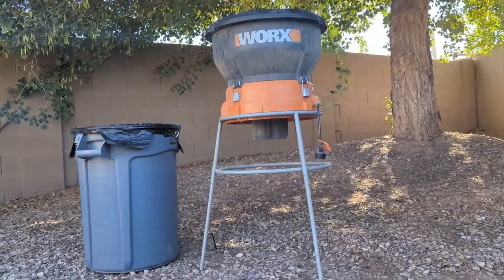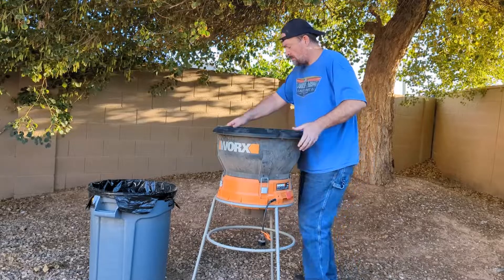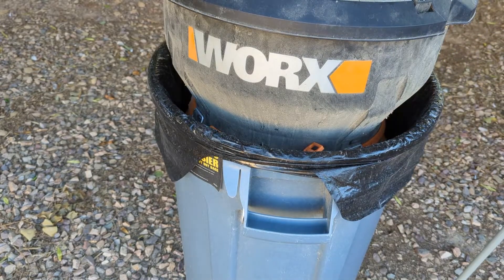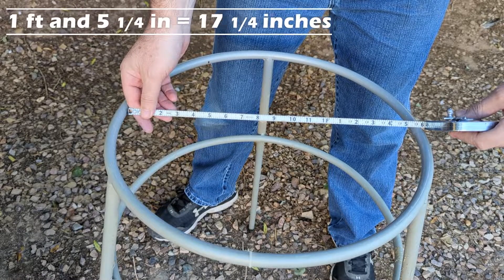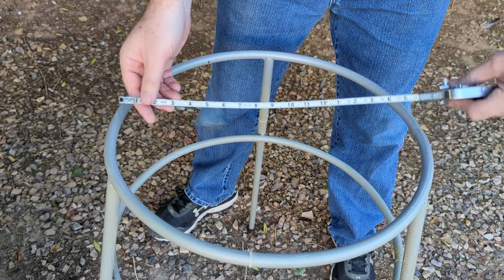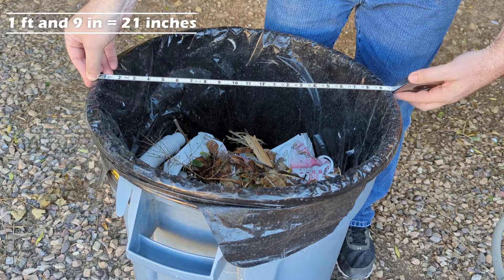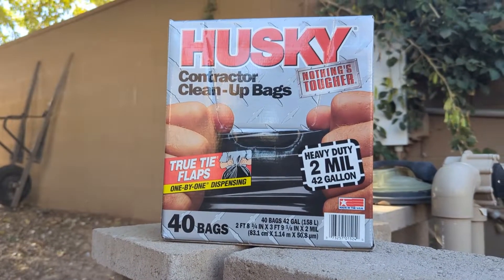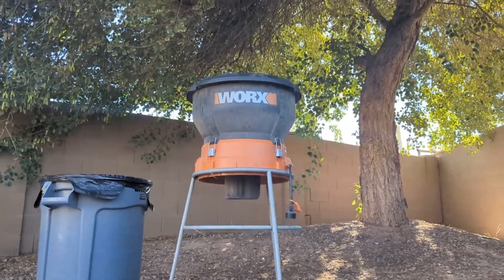WORX Mulcher Base Questions? 👀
I got a great question about the base of the WORX mulcher. I was asked if the WORX mulcher would fit on a garbage can. That way you could directly mulch into the garbage can.

WORX WG430 13 Amp Electric Leaf Mulcher

Official replacement line $17.60
WORX WA0050 Flex-A-Line 24-Pack 13" Replacement Line for WG430 Electric Leaf Mulcher

Amazon Recommendation $13.99
LBK Flex-A-Line 50-Pack 13" Replacement Line, Compatible with Worx WA0050 Replacement Line for WG430 Electric Leaf Mulcher

AstroAI Face Mask Reusable Dust Mask $10.19
AstroAI Face Mask Reusable Dust Mask with Filters,Adjustable for Woodworking, Construction, Outdoor (Black, 1 Mask + 6 Extra Activated Carbon Filters Included)

3M Corded Reusable Earplugs $6.90
3M Corded Reusable Earplugs, 3-Pair with Case (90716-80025T)

24 Pack of Safety Glasses $25.99
24 Pack of Safety Glasses (24 Protective Goggles in 6 Different Colors) Anti-Fog Crystal Clear Eye Protection - Perfect for Nurses, Construction, Shooting, Lab Work, More!